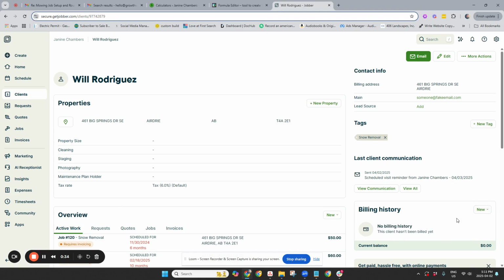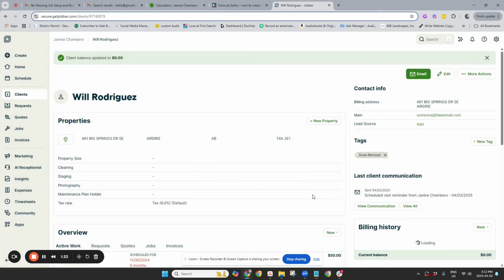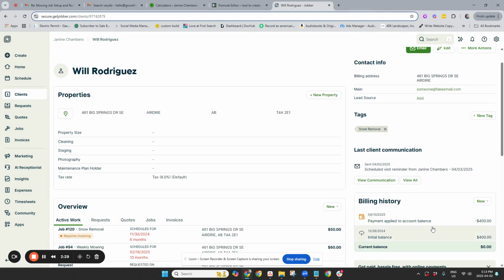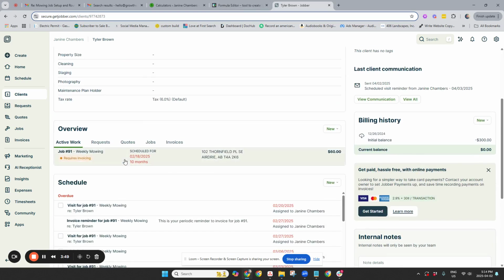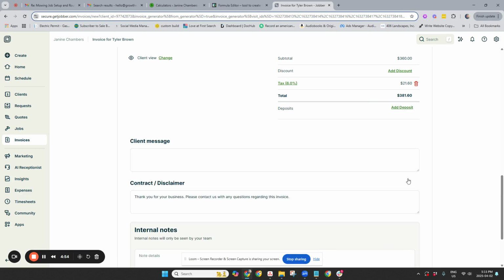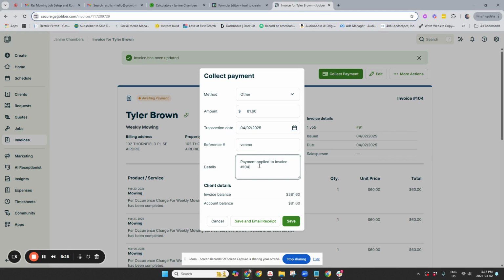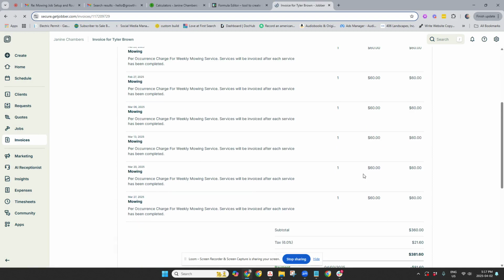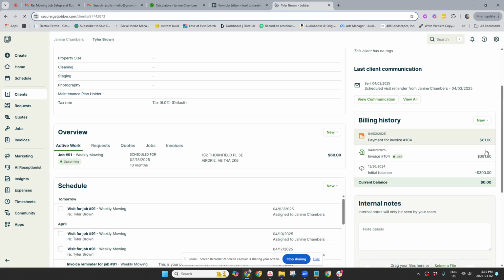Jobber How To - Setting Initial Balances in Jobber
In this video, I walk you through how to set initial balances for customers when transitioning to Jobber for invoicing. I provide two examples: one for a customer with an outstanding balance and another for a customer with a credit.

It's important to accurately record these balances to ensure smooth invoicing.

0:00
Introduction to Initial Balances
3:00
Setting Up Customer Credits
6:00
Handling Payments and Invoices

Not using Jobber Yet?  Try it free